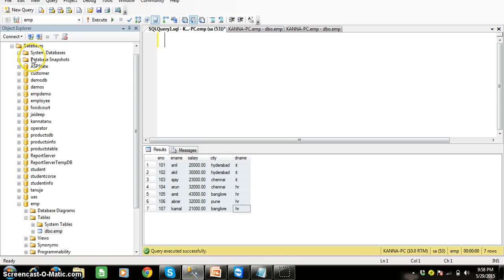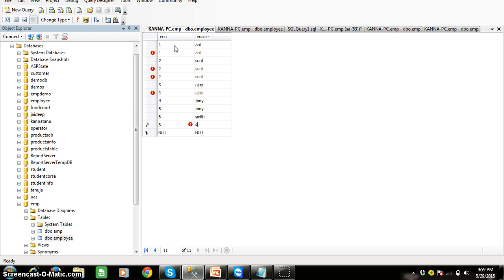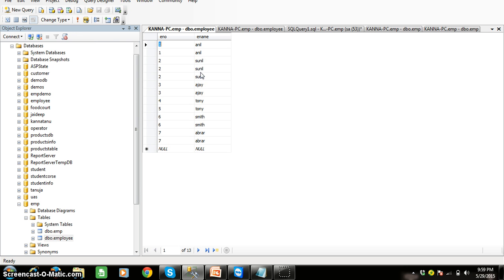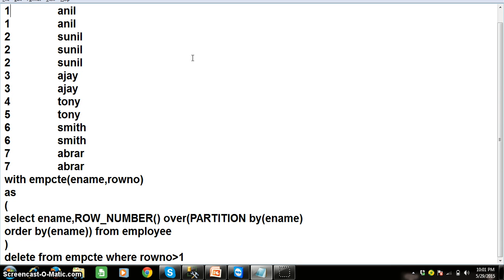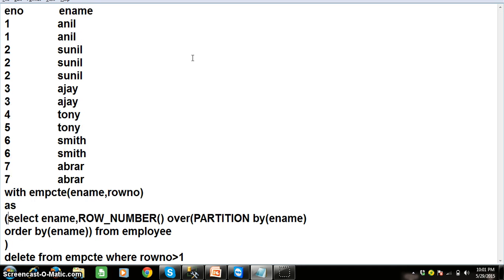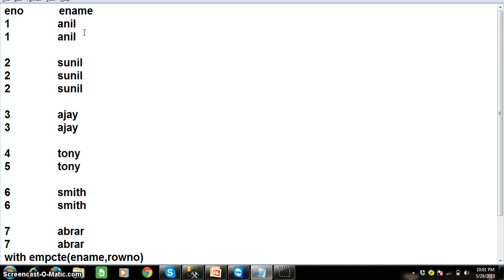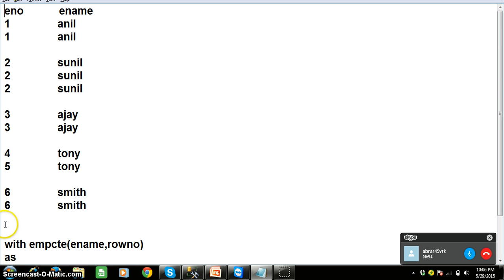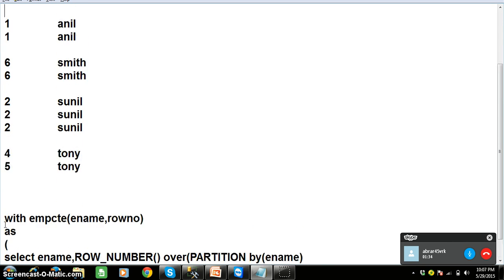How to delete duplicate records in sql-22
How to Delete Duplicate records in sqlserver